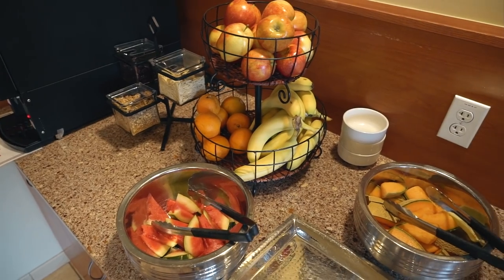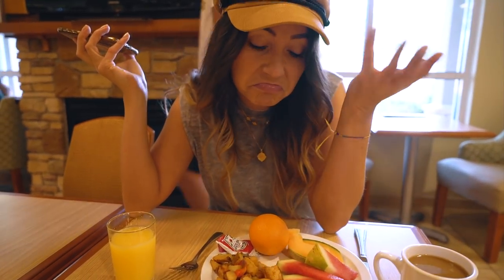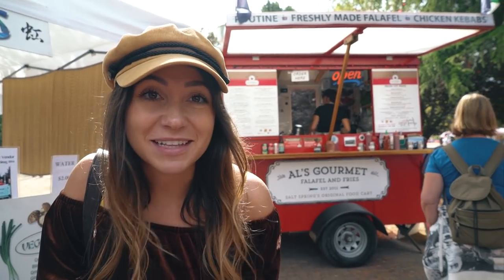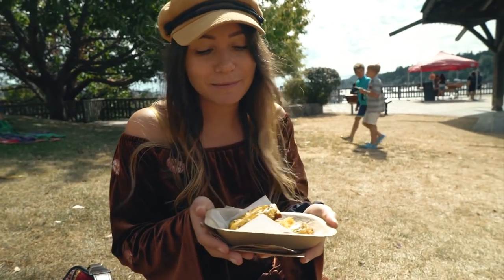Instagram Followers CONTROL OUR TRAVELS! | Salt Spring Island & Chemainus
You choose our adventure as we explore Chemainus and Salt Spring Island on Canada's west coast! We get some good food, check out a farmers market, and find world famous murals.

🎥 SHOP my GEAR on Amazon! 🎥
The MAIN camera I use
The BEST vlogging cam
My GO-TO lens
AMAZING wide angle lens
Best VALUE portrait lens
My microphone
The handheld GIMBAL I use
The TRIPOD I take EVERYWHERE
My FAVOURITE action cam
Buttery SMOOTH footage for GoPros
The DRONE I use